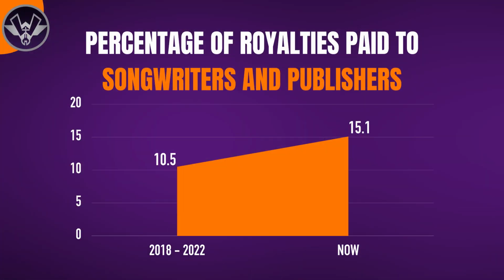NEW MUSIC ROYALTY PAYOUT INCREASE | MUSIC INDUSTRY TIPS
NEW MUSIC ROYALTY PAYOUT INCREASE | MUSIC INDUSTRY TIPS | TECHTIPS | WESTHETECH PRODUCTIONS ⬇️ For more information about my recording studio ➡️➡️➡️

For any beginning recording artist, if you want to know about the new music royalty payout increase and the Phonorecords III case that made it possible, then this is the video for you! In this WesTheTechTips video, you will learn everything you need to know about the new music royalty payout increase for songwriters and publishers.

Music royalty payouts have increase from Digital Service Providers (DSPs) like Spotify, Apple Music, Tidal, etc. But why is this happening? And how much is it increasing? In this video, I will explain everything you need to know about the new music royalty payout increase moving forward.

After watching this video you will will learn everything you need to know about the music royalty payout increase and the Phonorecords III case that made it possible. This will bring awareness to royalty payments that you may be receiving besides your general payouts. So don't miss out on this week's WesTheTechTip on the new music royalty payout increase for songwriters and publishers.

Featured Songs: "Bread Winners”, “S.T.I.G.”, and "Keep The Praises Goin' Up" performed by K’nek